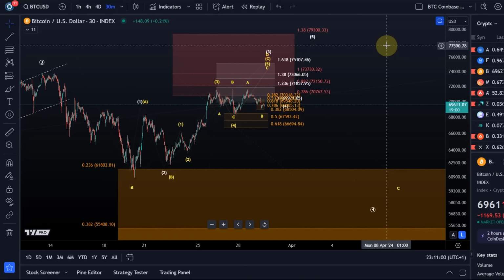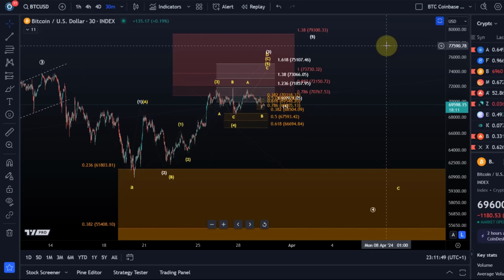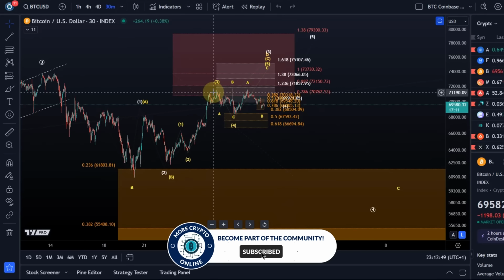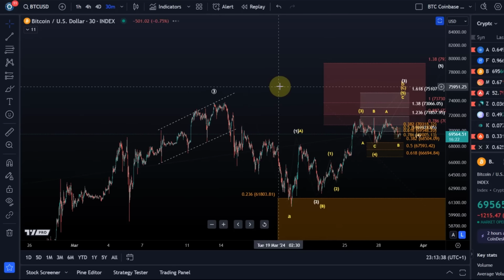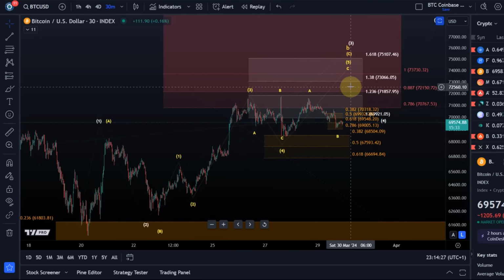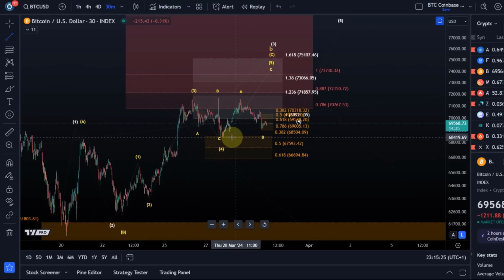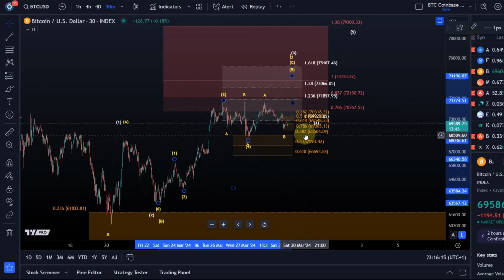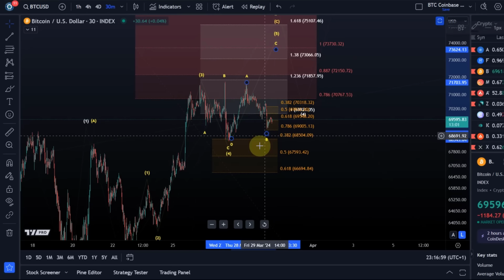Bitcoin BTC Price News Today - Technical Analysis and Elliott Wave Analysis and Price Prediction!